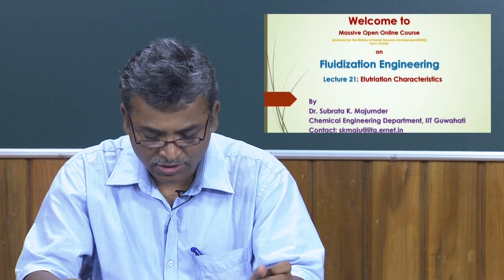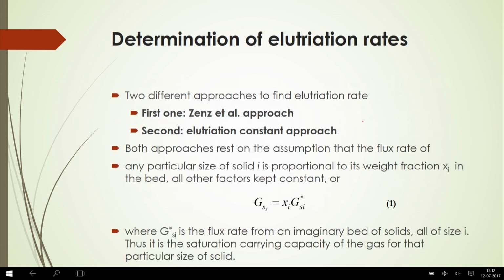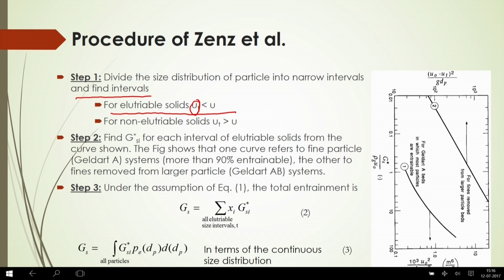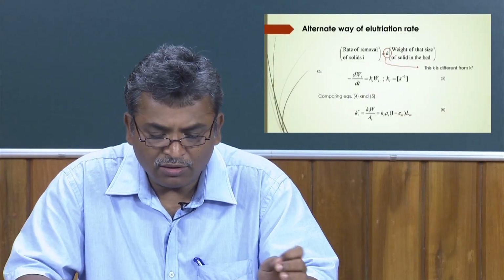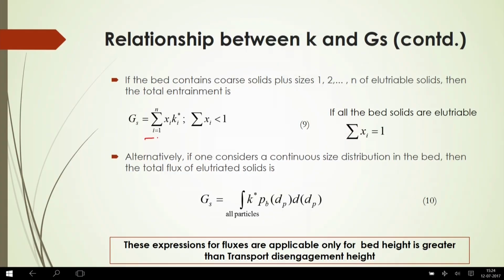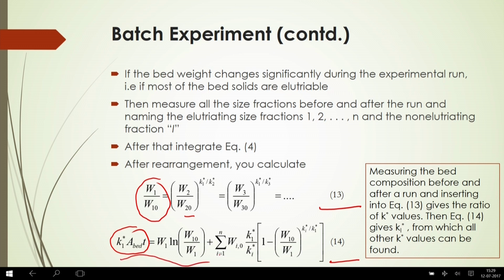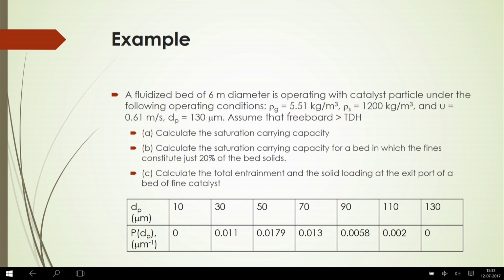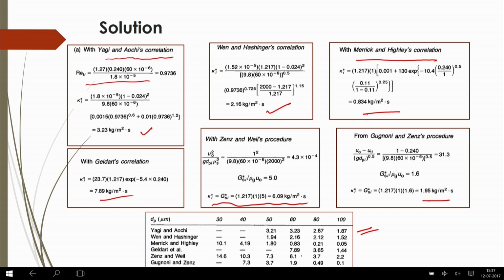Entrainment Characteristics (Part 2): Elutriation Characteristics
Elutriation Characteristics